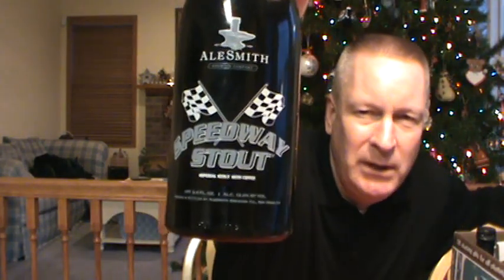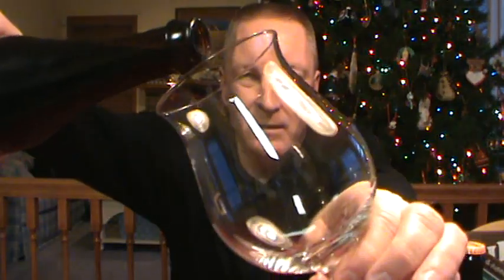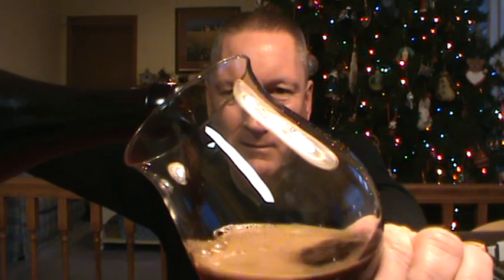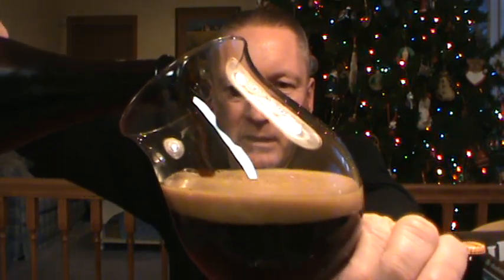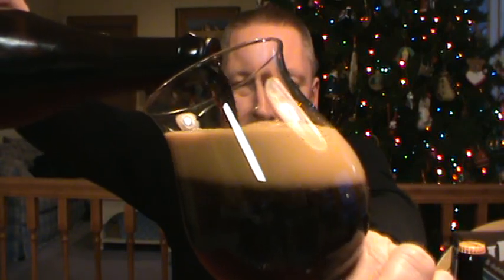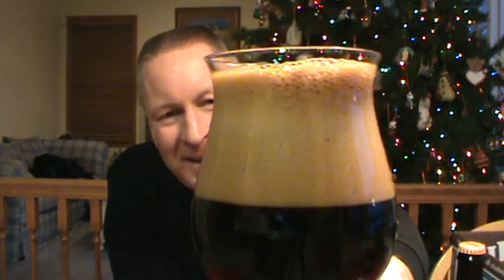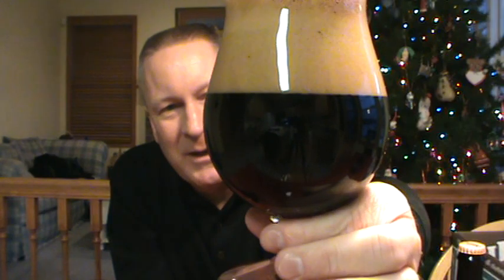Beer Review #238 Alesmith Brewing - Speedway Stout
Rich reviews the Speedway Stout from Alesmith Brewing and talks about his trip to Casanova Liquor in Hudson, Wisconsin.